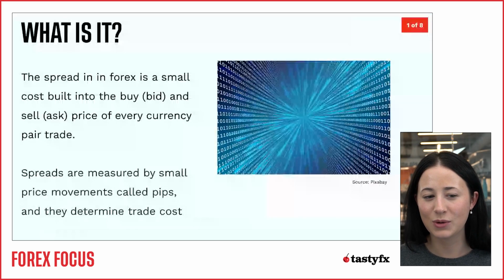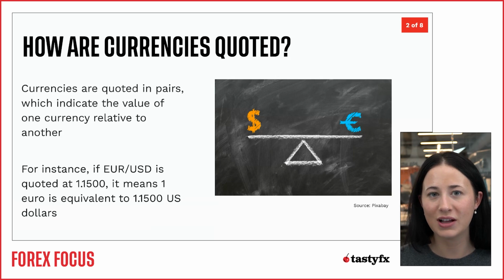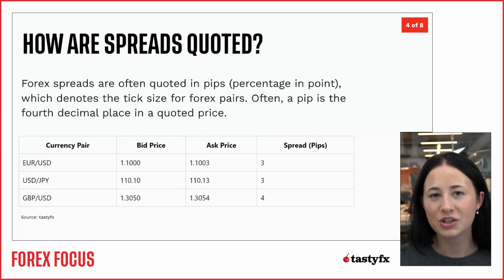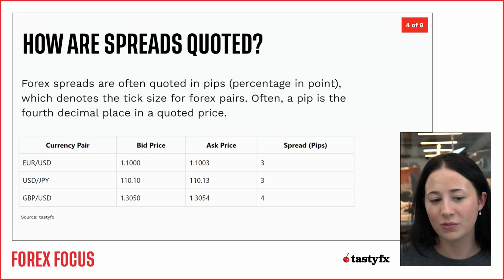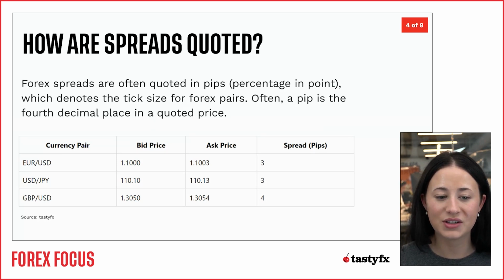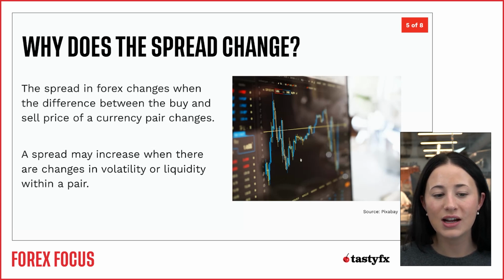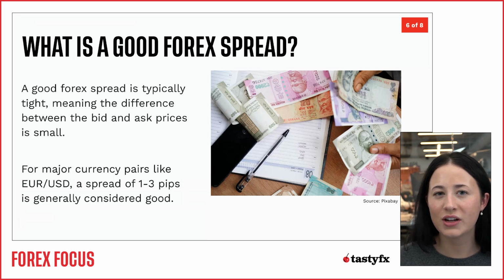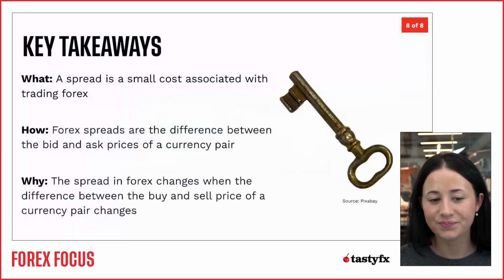What is a Spread in Forex?